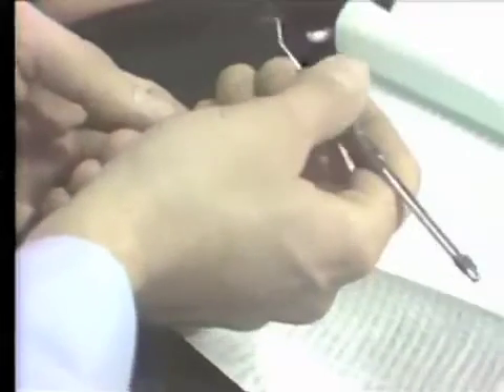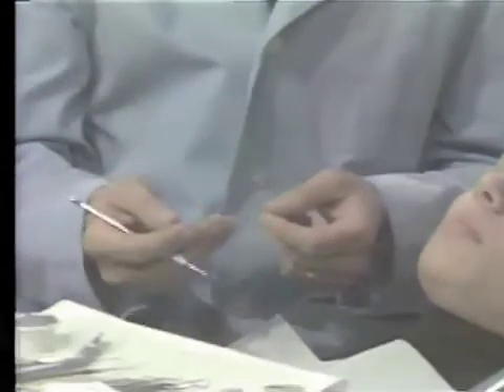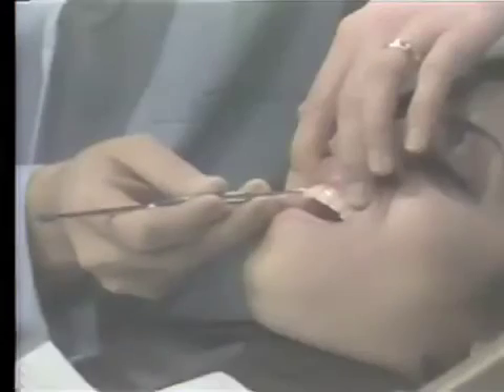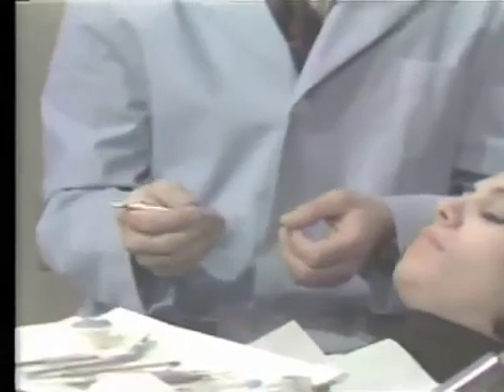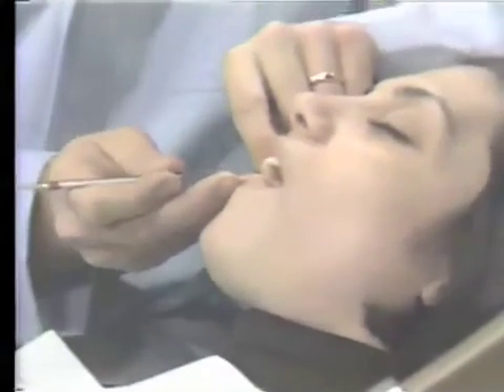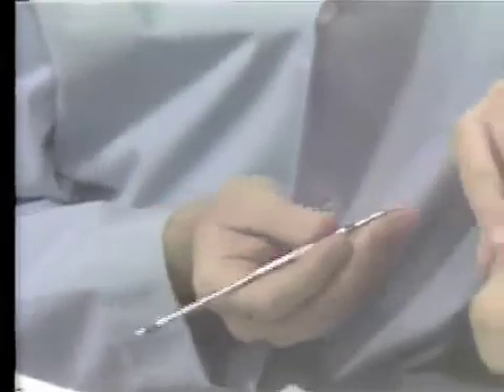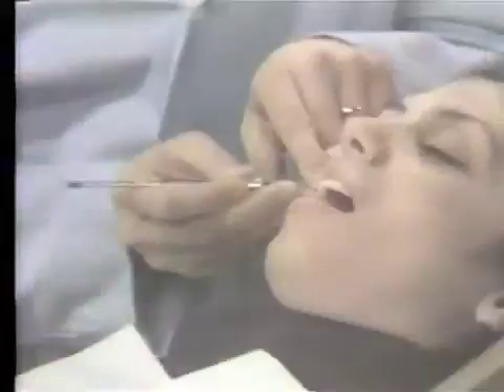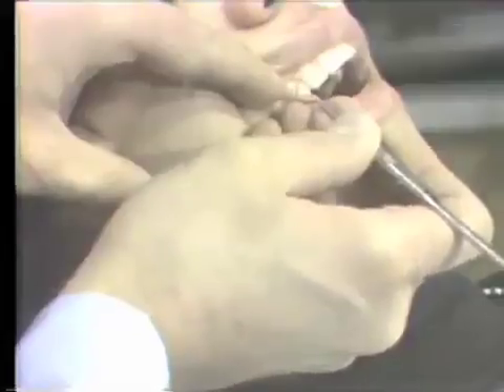Prophylaxis Instrumentation Principles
Instrumentation principles are illustrated - pen grasp, fulcrum, working and exploring strokes for prophylaxis.  Orig. air date: DEC 18 74